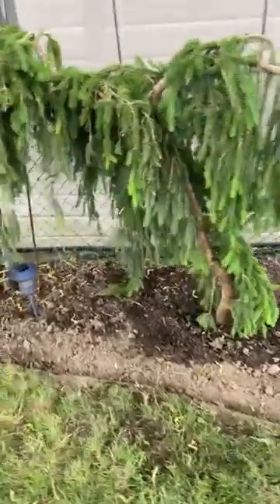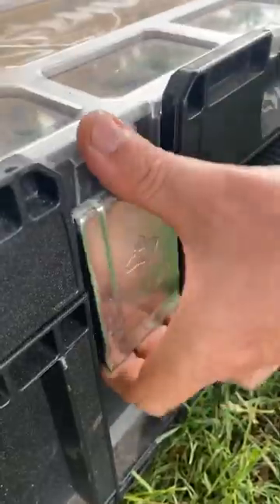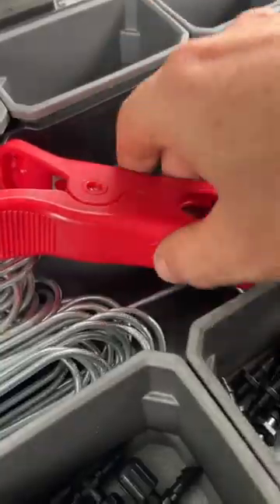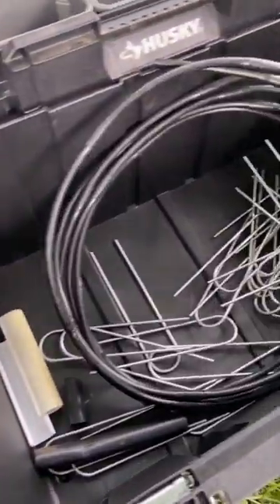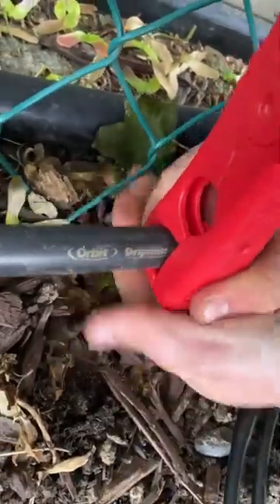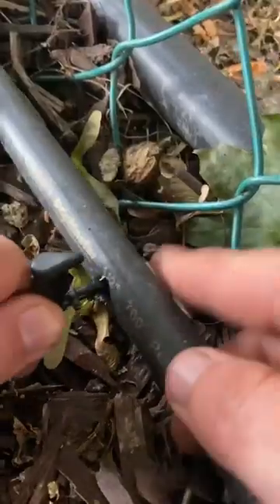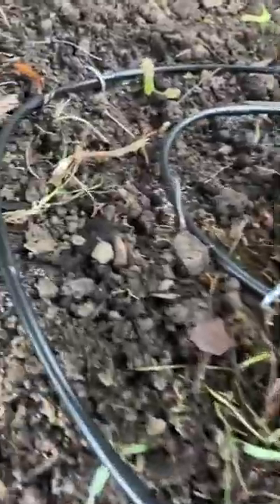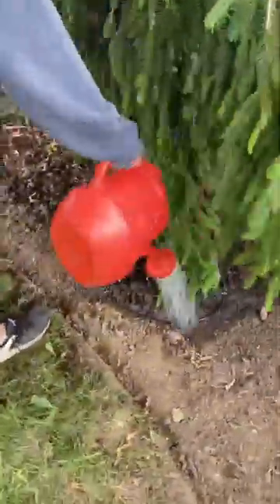Planting a Weeping Norway Spruce!